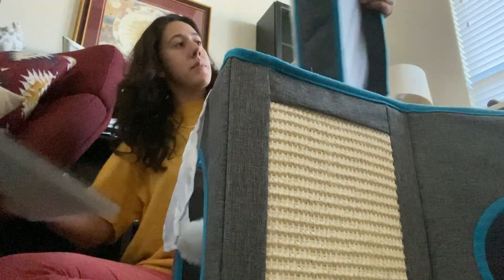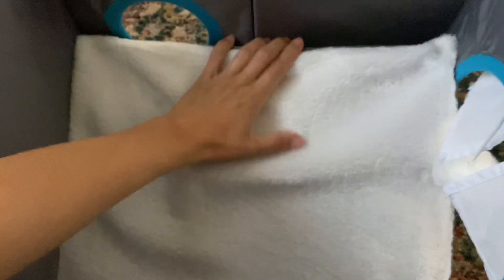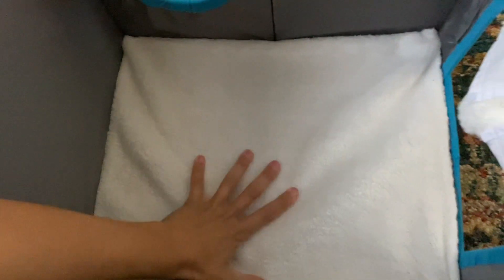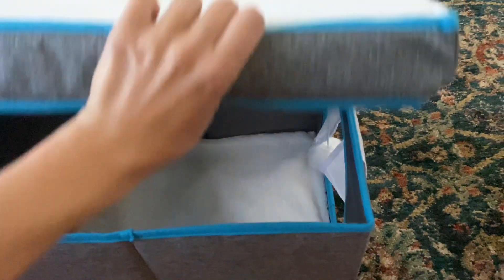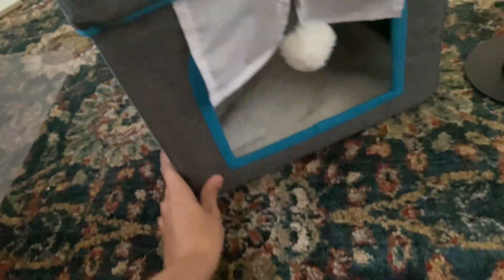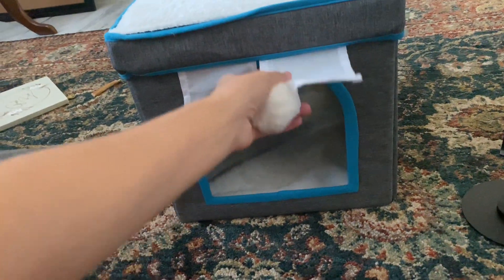Purr-fectly Versatile: Foldable Cat Cube – Approved by Cats and Puppies!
Unveiling the ultimate pet haven – our Foldable Cat Cube that's not only cat-approved but has also earned the seal of approval from the puppy squad! 🐾🏠 In this video, we explore the versatility of this cat condo and why it's becoming a favorite among both feline friends and their canine companions.

🐱 **Cat-Approved Comfort:** Watch as our feline friends cozy up in this foldable cat cube, enjoying the soft interior and secure space. Discover how the design provides the perfect hideaway for cats seeking a sense of security.

🐾 **Puppy-Approved Playtime:** Surprisingly, it's not just for cats! Join us as we introduce the foldable cat cube to our puppy pals, showcasing their enthusiastic playtime and exploration. It's a multi-pet household win!

🏡 **Space-Saving Design:** Explore the convenience of the foldable design that allows you to easily store or transport the cat condo. Perfect for those with limited space or for pet parents on the go!

🌈 **Stylish and Functional:** Delve into the stylish aesthetics of the cat condo, blending seamlessly with your home decor. It's not just a pet accessory; it's a functional piece that adds charm to your living space.

🤔 **Why Cats AND Puppies Love It:** Uncover the features that make this foldable cat cube irresistible to both cats and puppies. From the cozy interior to the interactive elements, find out why it's a hit with pets of all sizes.

🛍️ **Where to Get Yours:** Ready to treat your pets to the ultimate cat condo experience? I'll reveal where you can find this foldable cat cube, ensuring your furry friends have their cozy haven in no time.

Click that like button if you're a pet lover, subscribe for more pet-friendly content, and let's celebrate the joy of a foldable cat cube that's embraced by cats and puppies alike! 🐾🏡✨